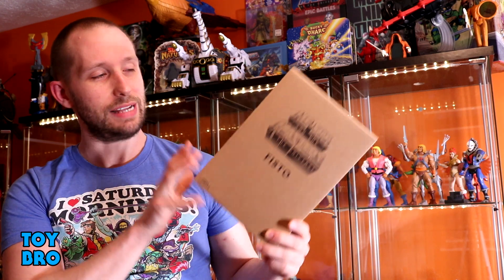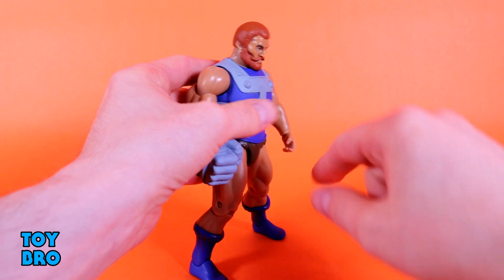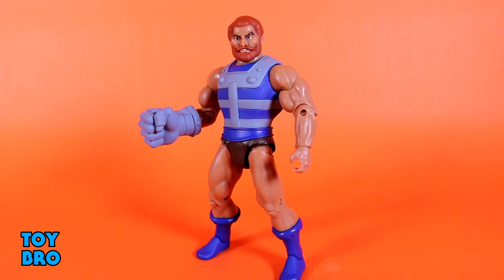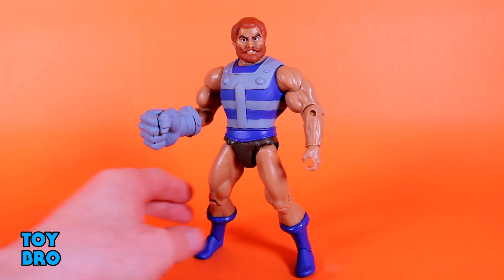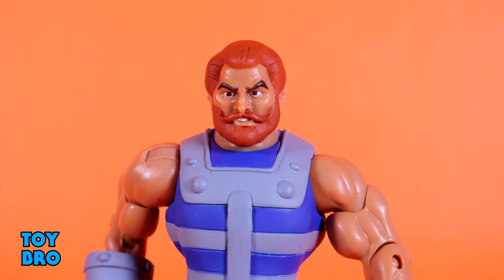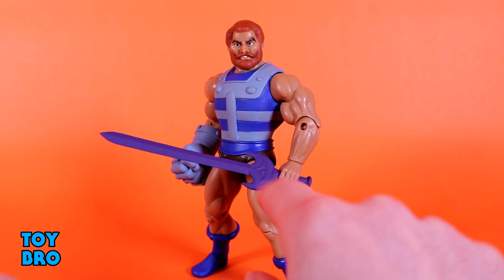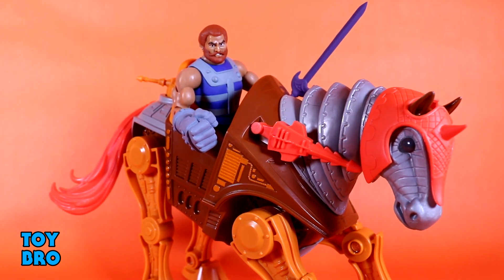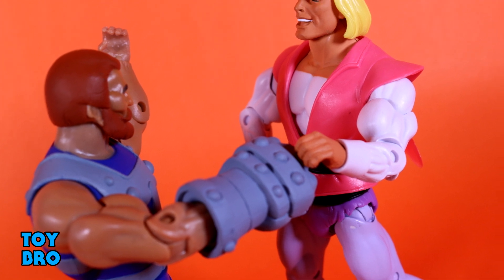Super7 Masters of the Universe Classics Club Grayskull FILMATION FISTO Action Figure Toy Review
Bad guy, good guy, nemesis to Jitsu, Stridor's companion, Duncan's brother. Fisto has been A LOT of things, but he's never had a Filmation figure until now!